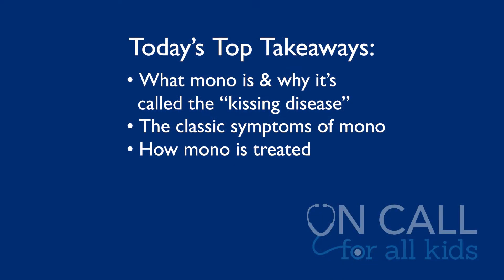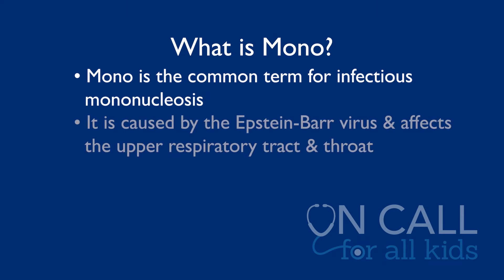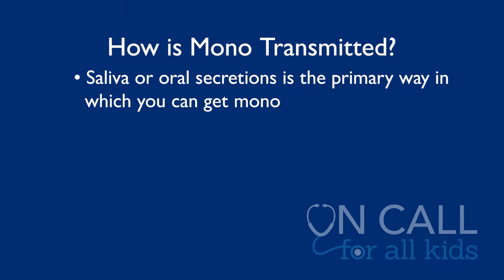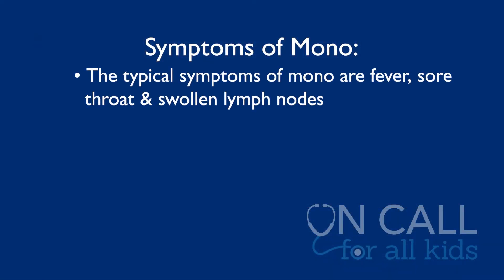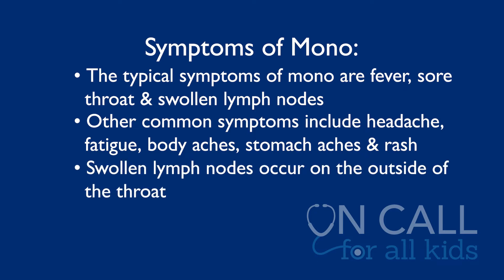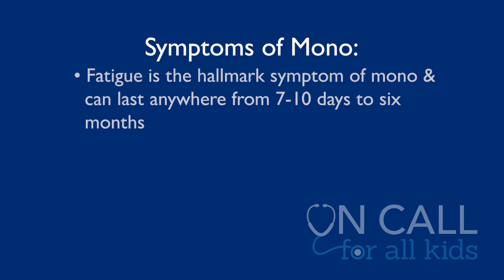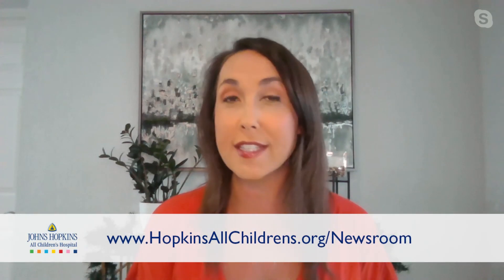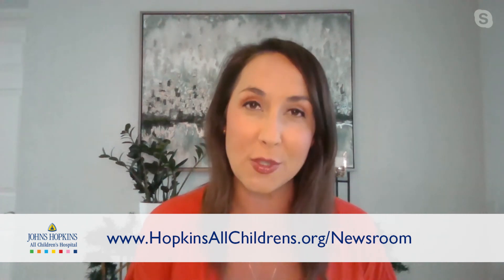How Do Kids Get Mono & What are the Symptoms? - On Call for All Kids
Mono is the common term for a virus called infectious mononucleosis. After exposure, it can take four to six weeks to have symptoms. You can transmit it when you are completely asymptomatic, so it’s sneaky and hard to prevent. On this week’s On Call for All Kids, Ebony Hunter, M.D., a pediatric emergency medicine physician at Johns Hopkins All Children’s Hospital, answers other commonly asked questions about mono.